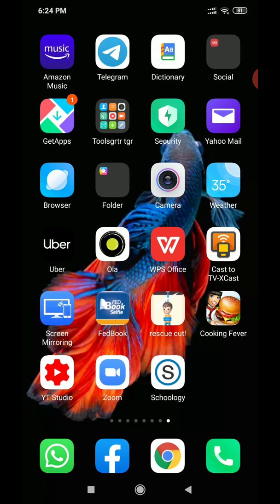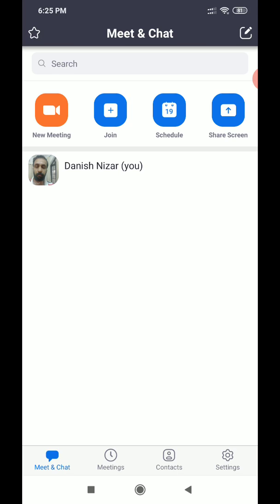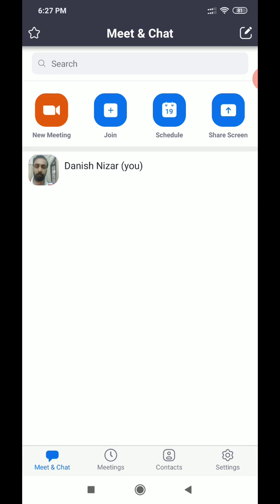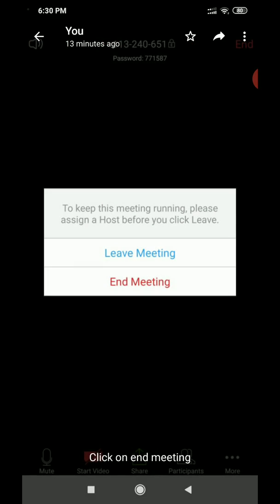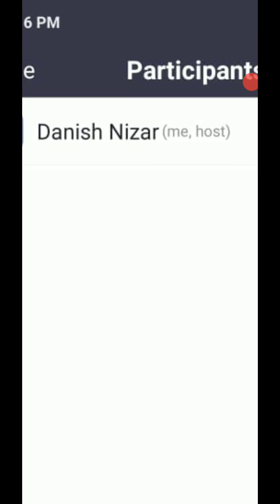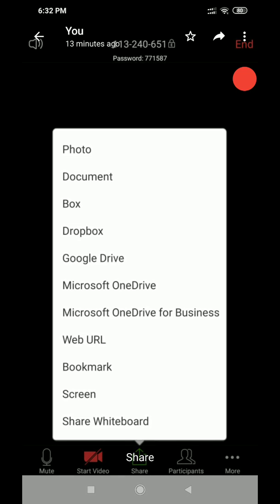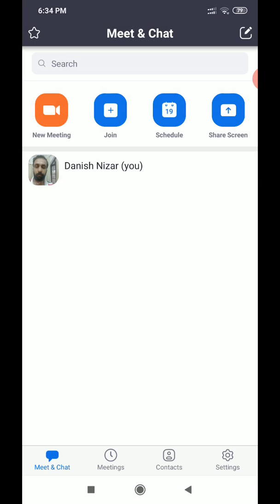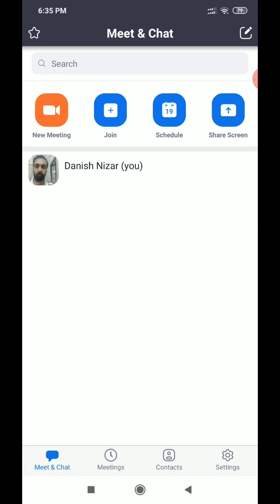Online teaching guide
An interesting online platform teaching learning app